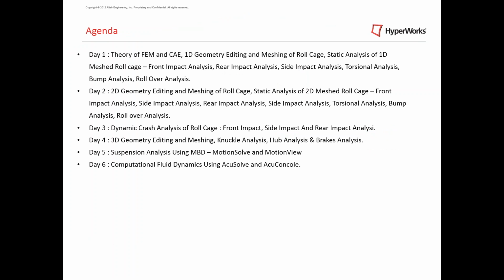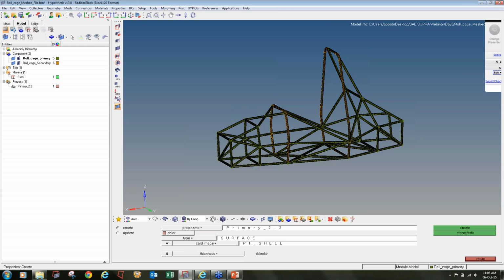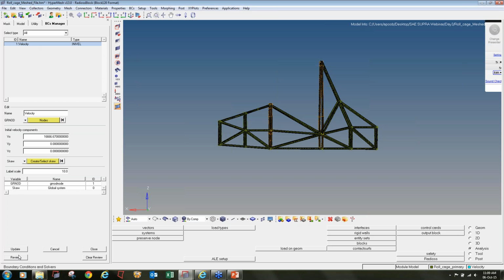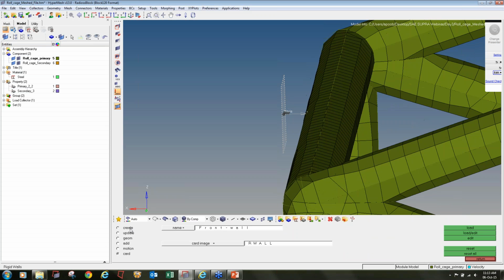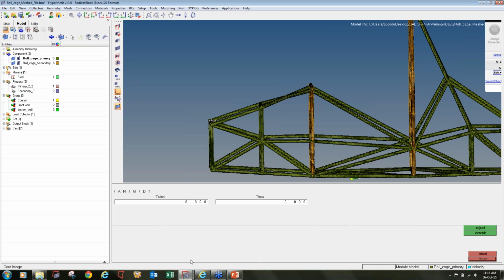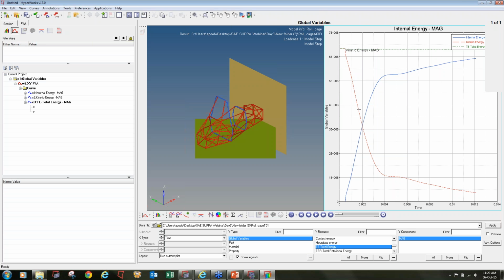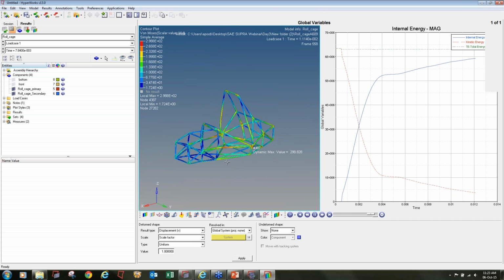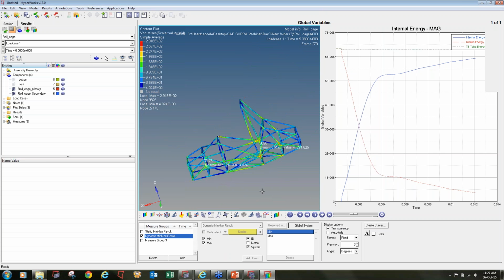SUPRA SAE India 2016 Pre-Virtual Online Training Session Day - 3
Dear ,

In this issue I have covered 2D Meshed Dynamic Crash Analysis of Roll Cage of Supra SAE India...

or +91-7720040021